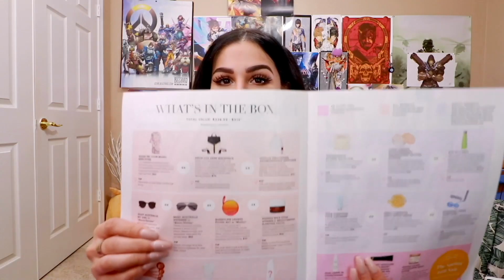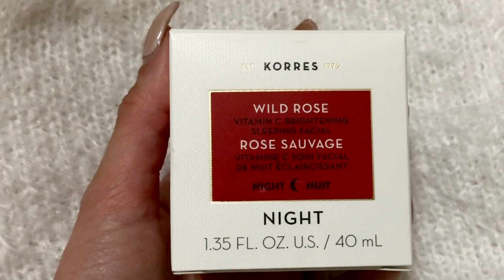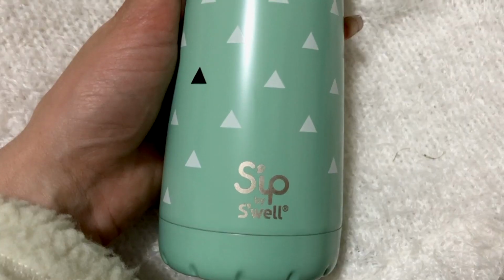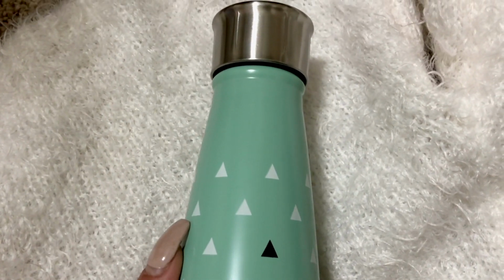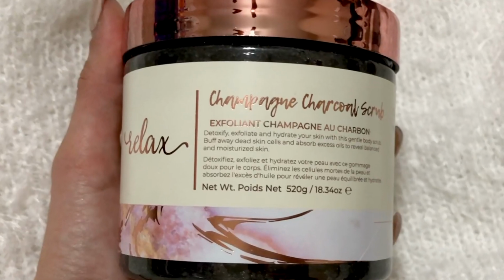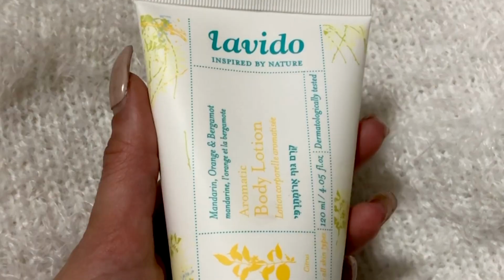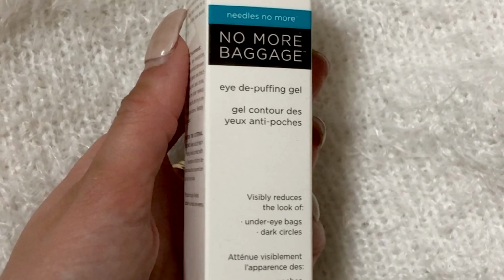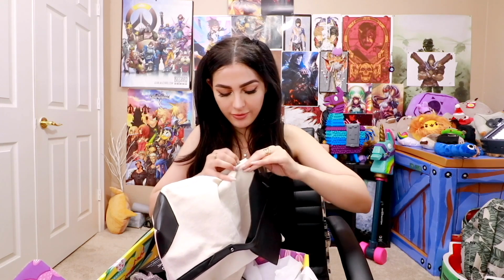WHATS INSIDE? FABFITFUN SPRING 2019 UNBOXING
I’ve partnered with FabFitFun on this video. This is my impression of the FabFitFun Spring 2019 box and all opinions are my own!

Hi I'm Little Lia, you can just call me Lia! I upload hauls, diy, outfits and more on this channel!